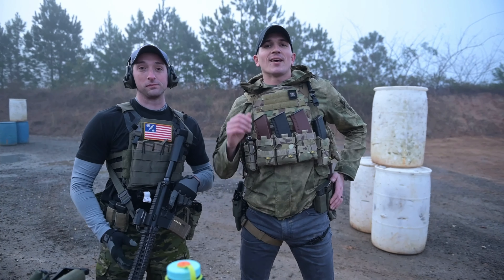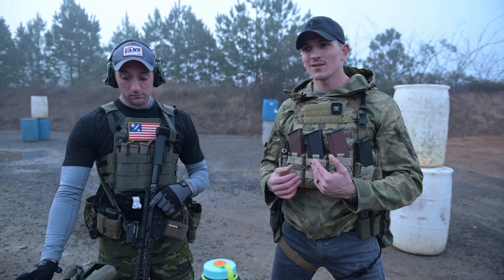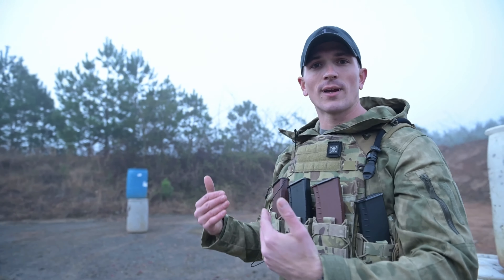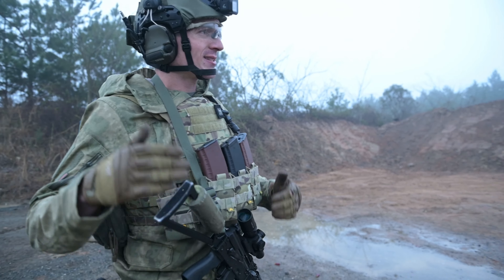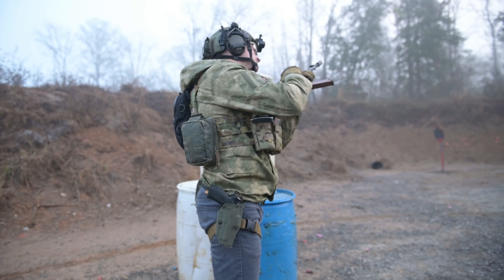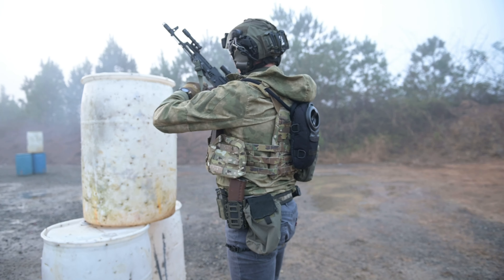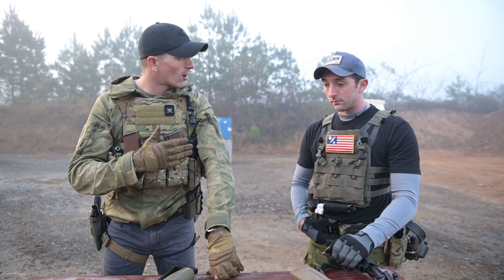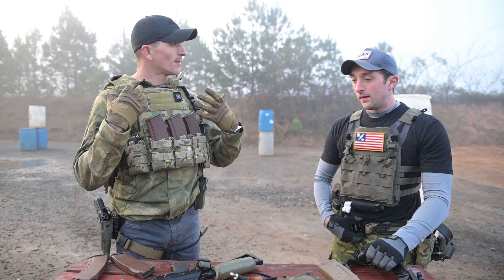Buddy Team Live-Fire: How To Bound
Today we'll be going over how to shoot, move, and communicate with a friend via a basic bounding drill.